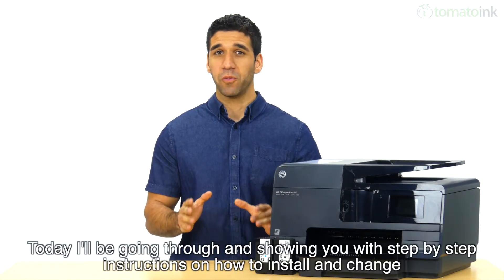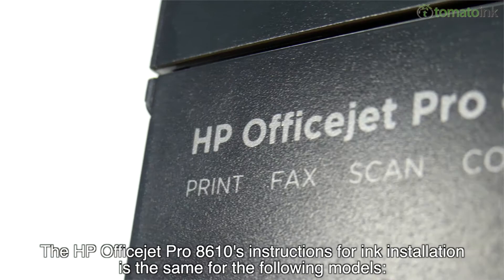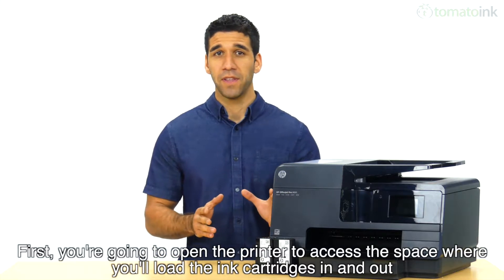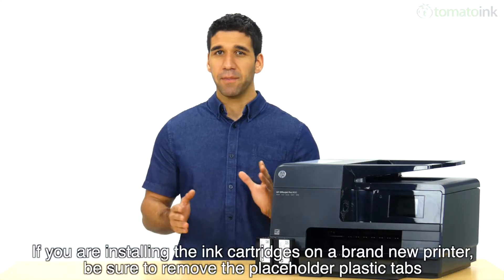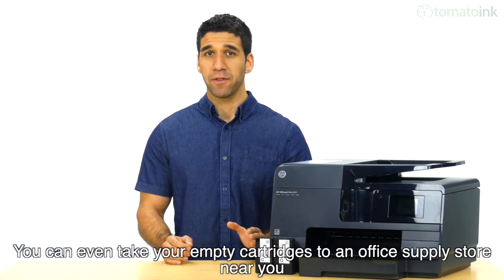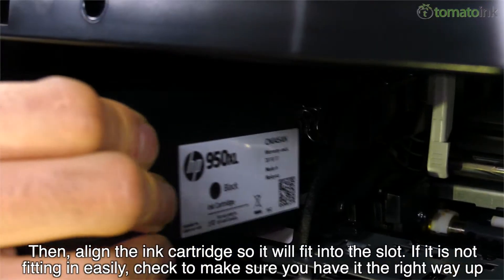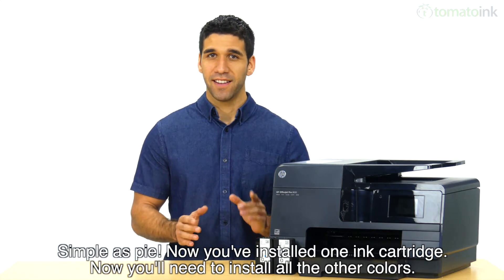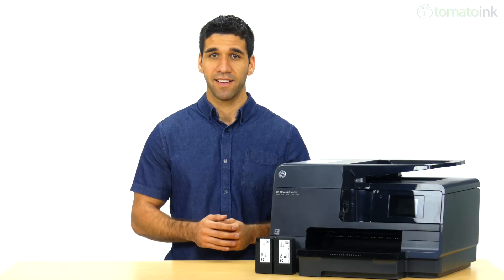HP OfficeJet Pro 8610 Ink Cartridges Installation Guide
Step-by-step instructions on installing HP 950 951 ink cartridges at HP OfficeJet Pro 8610 printer. Get quality HP 950XL 951XL ink cartridges at TomatoInk.com